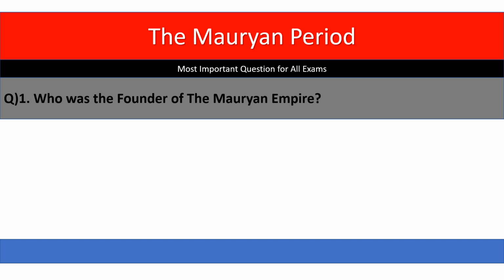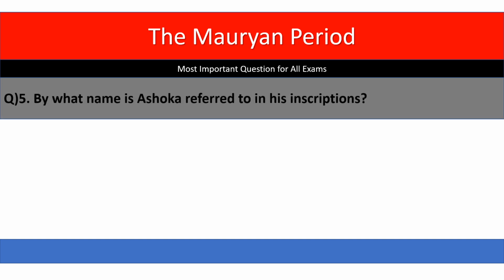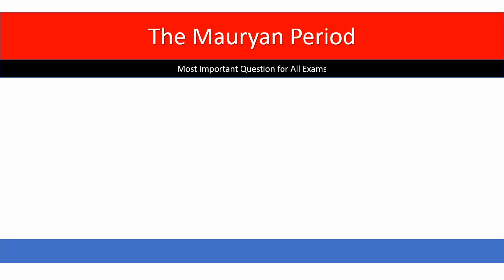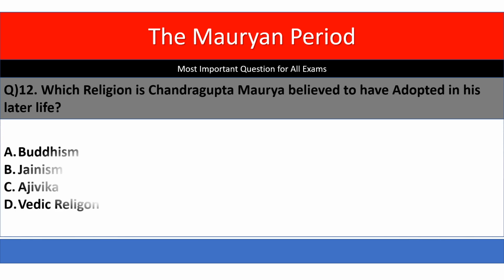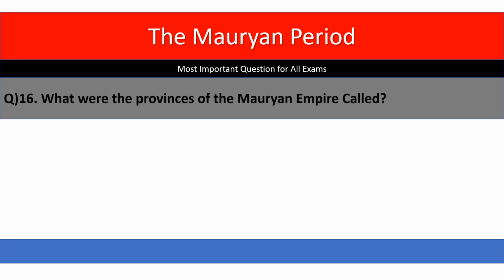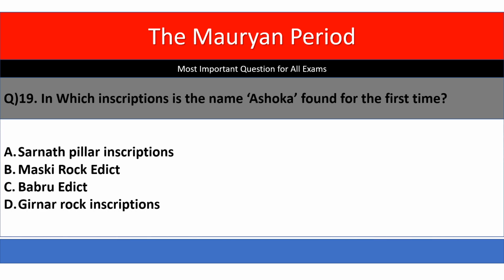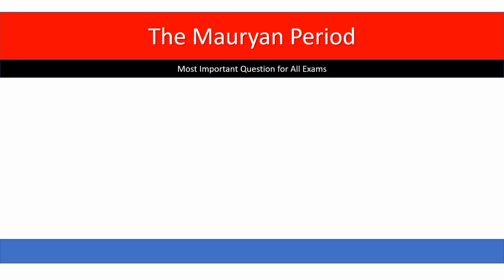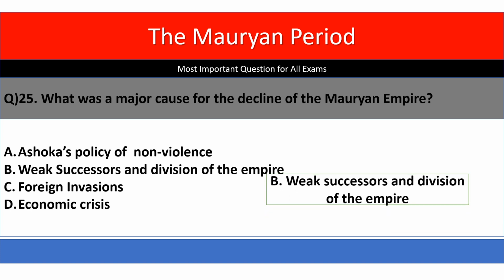The Mauryan Empire part 1|important top 25 MCQ |Chandragupta Maurya |Ashoka|Bindusar|gkdhurandar